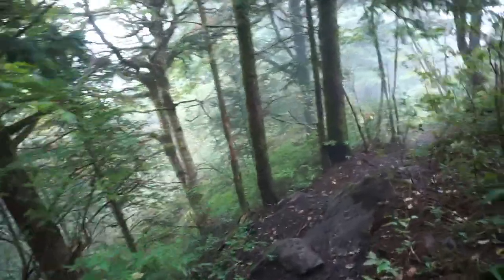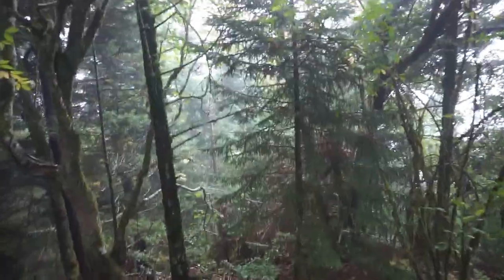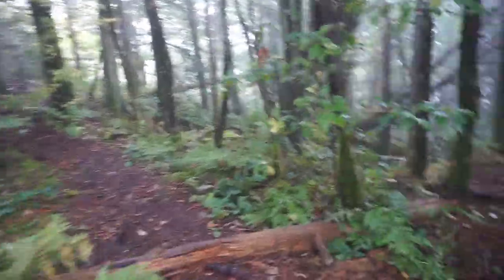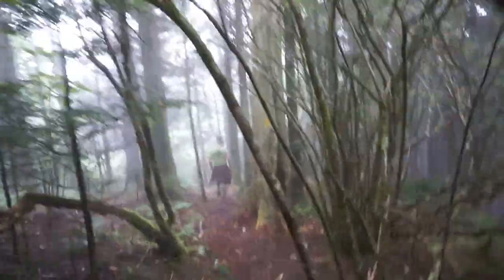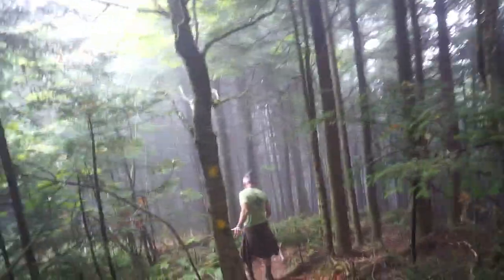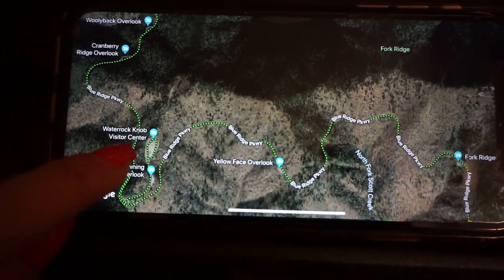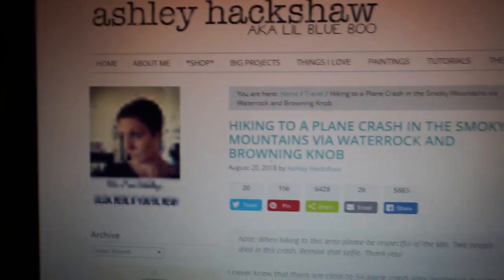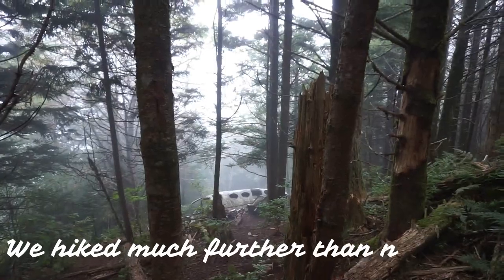Plane Crash Hike off of Blue Ridge Parkway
I was told that there was a plane crash off of the Blue Ridge Parkway. After doing some research, I discovered more about the location of the plane and how to get the crash site.

After going way further than needed to, we reached the plane crash. It was one of the cooler things I've witnessed historically. It amazes me that the plane parts are still there.

Please be careful when attempting this hike and remember to be respectful of this artifact.